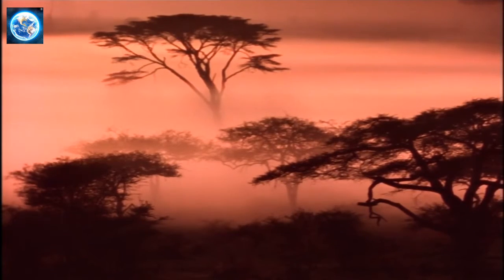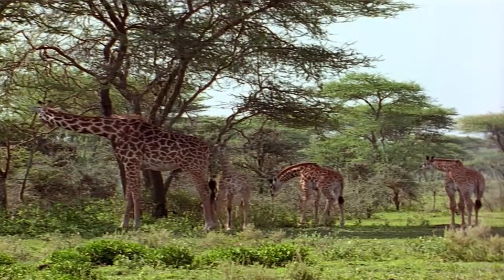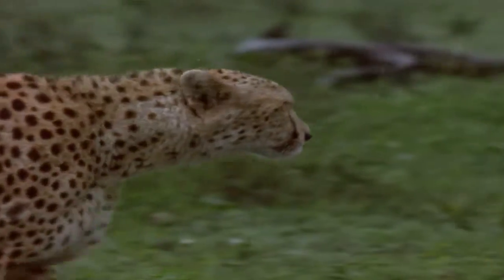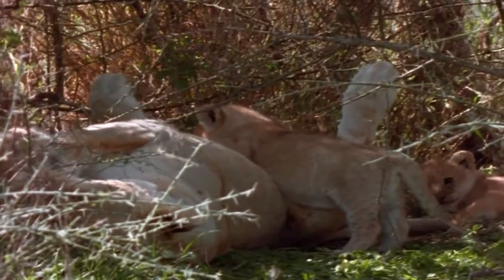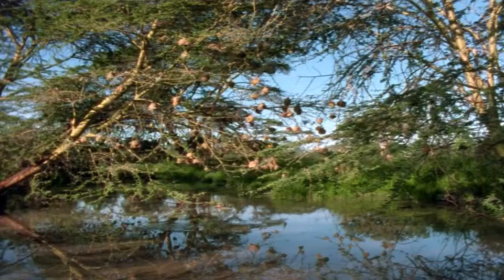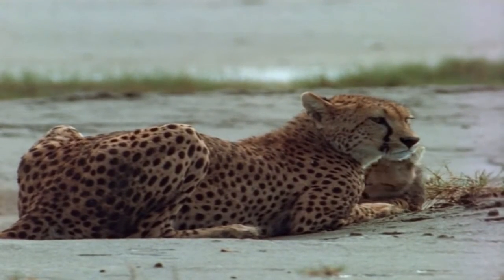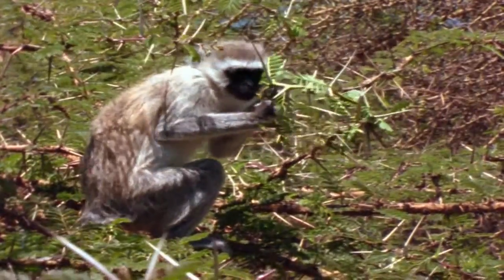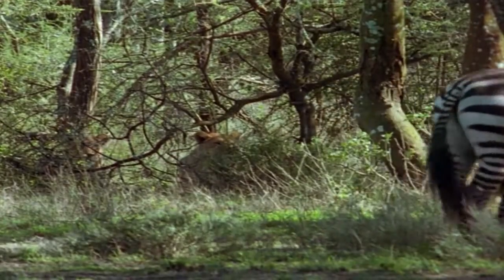National Geographic African Paradise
Documentaries